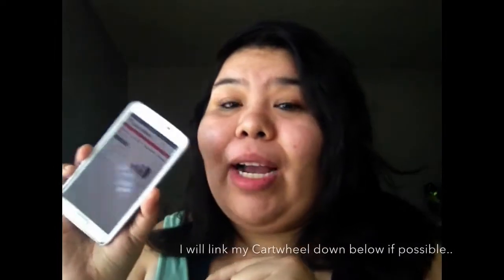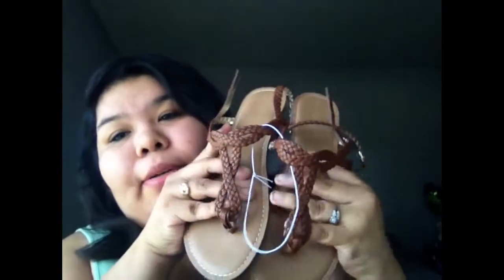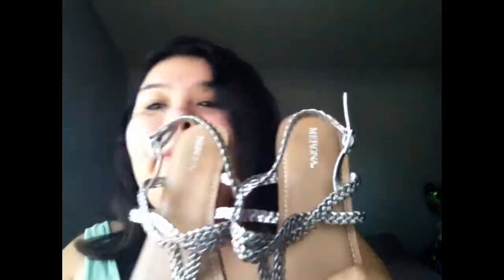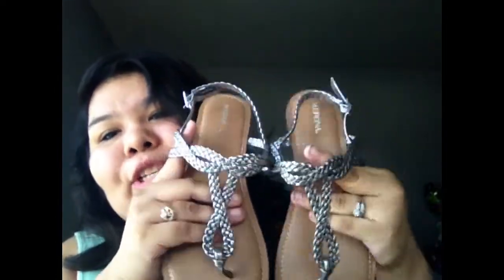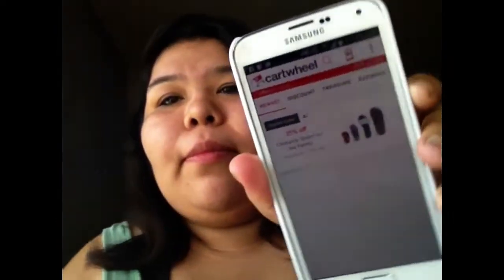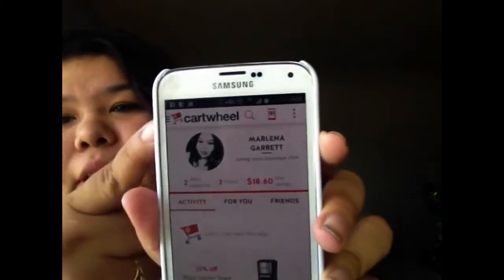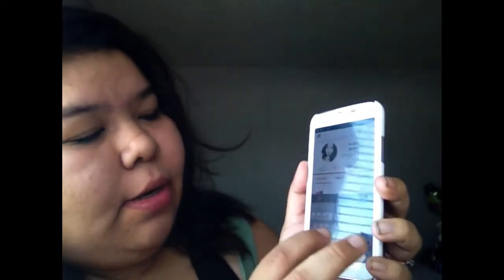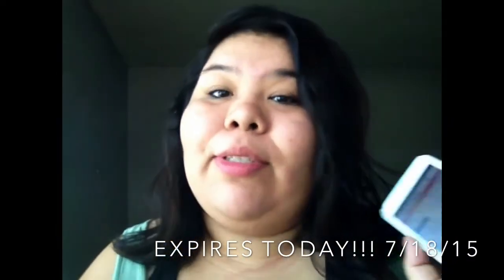Target sandal deals!!! EXPIRES TODAY! 7/18/15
I know this is last minute but I didn't want you guys to miss these amazing deals!!

CARTWHEEL LINK : Check out this offer I just found in Cartwheel.

&& Don't forget...

Email down below☆☆☆

MUCHO BESOS XOXO

143,
♡ Mar'lena